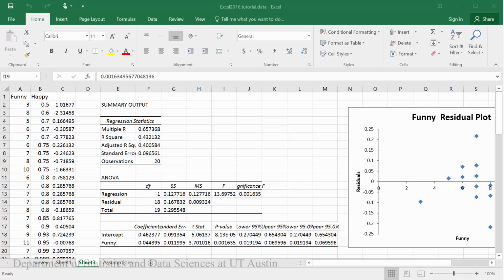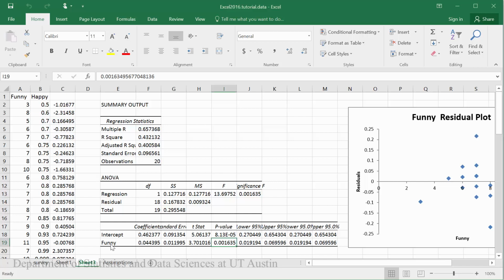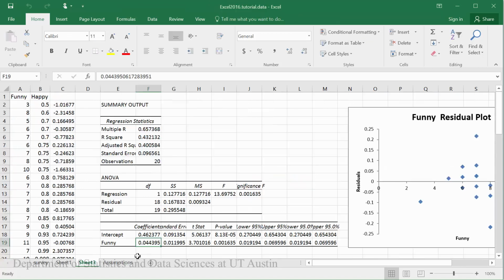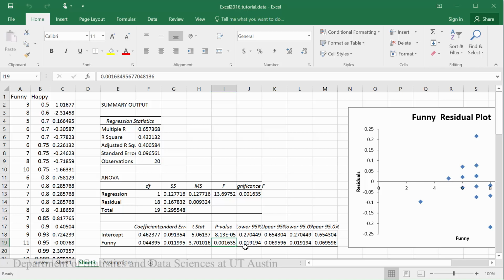Testing Slope Significance in Excel 2016